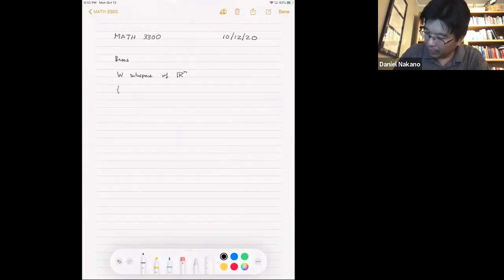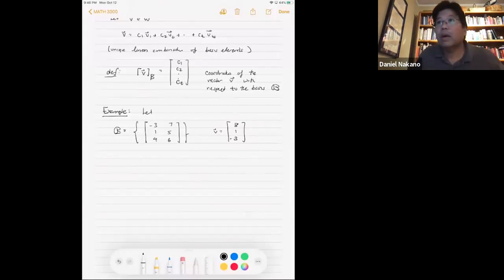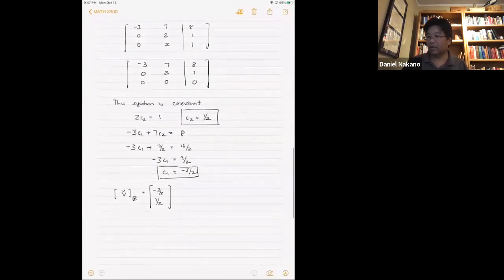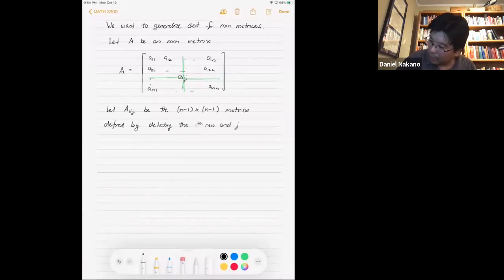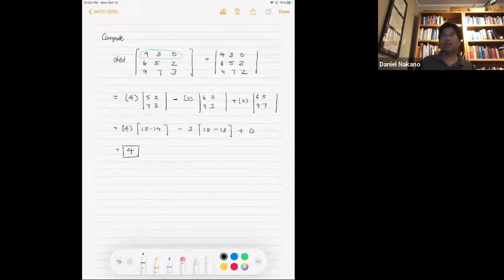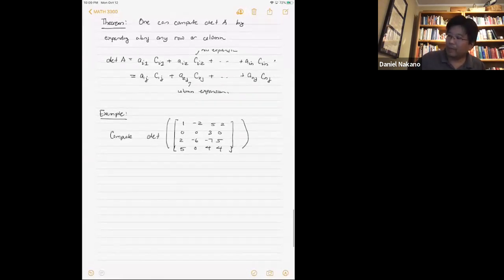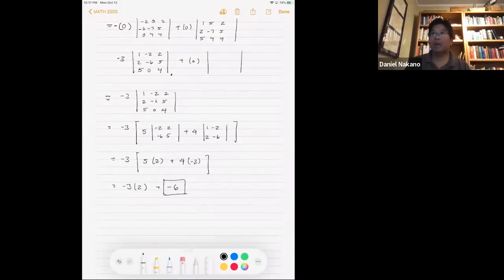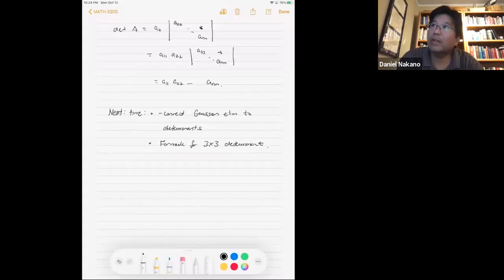Math 3300 [10-12-20]